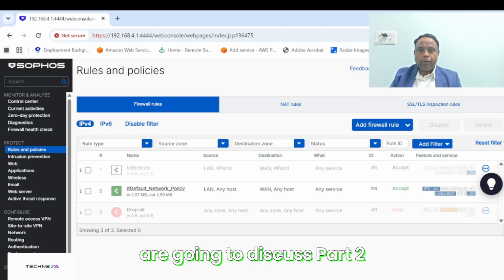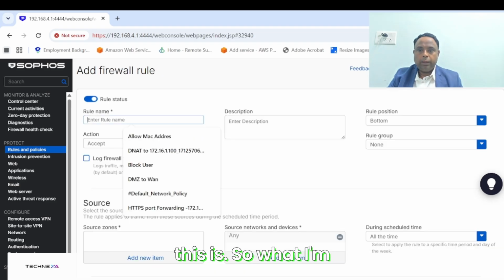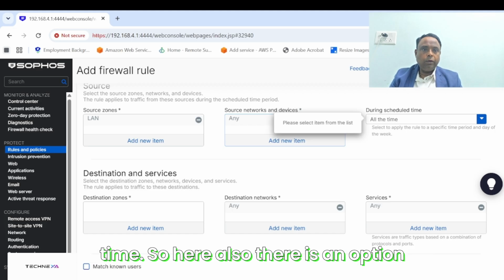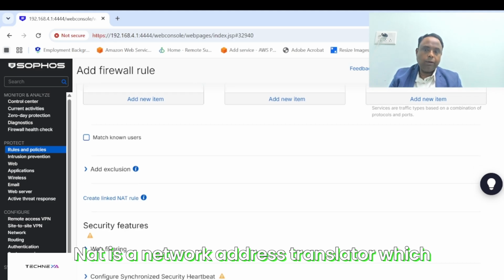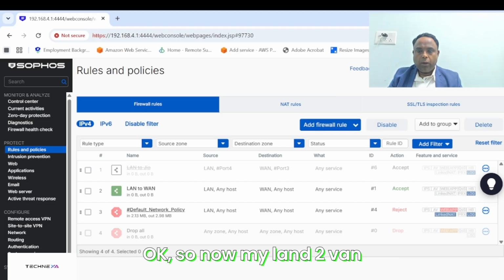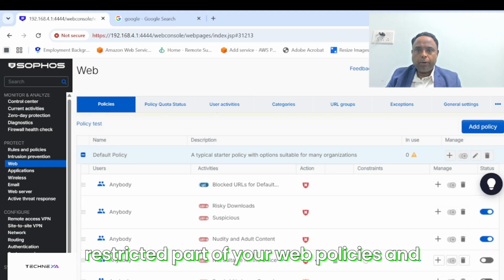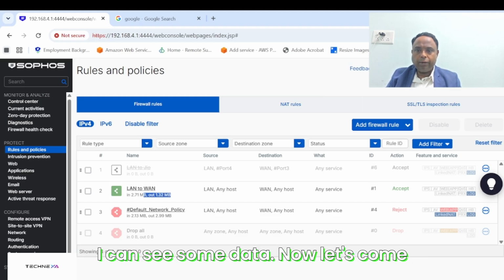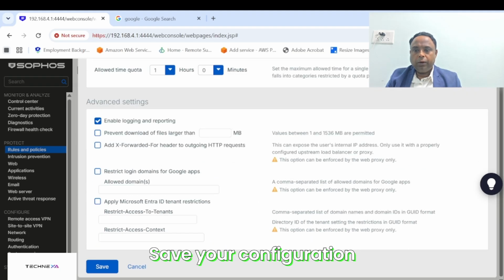Sophos Firewall Policy Configuration | Part 2 | Step-by-Step Guide for Beginners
Welcome to Part 2 of our Sophos Firewall series! In this video, we will walk through Firewall Policy Configuration in Sophos Firewall and learn how to control, monitor, and secure network traffic effectively.

What You'll Learn:

✅ Creating Firewall Rules in Sophos Firewall
✅ Source & Destination Configuration
✅ User & Network-Based Policies
✅ Web and Application Filtering
✅ Security Best Practices
✅ Real-World Firewall Rule Examples
✅ Policy Testing & Troubleshooting

This tutorial is designed for IT Administrators, Network Engineers, Cybersecurity Professionals, and Sophos Firewall Beginners who want to build a secure and efficient network environment.

Sophos Firewall
Sophos Firewall Policy
Sophos Firewall Rules
Sophos XGS
Sophos Configuration
Firewall Policy Configuration
Network Security
Cyber Security
Sophos Tutorial
Sophos Training
Sophos Firewall Tutorial
Firewall Management
Network Administrator
IT Infrastructure
Network Engineer
Firewall Setup
Sophos Security
TechWe Technologies
Networking Tutorial
Cybersecurity Tutorial